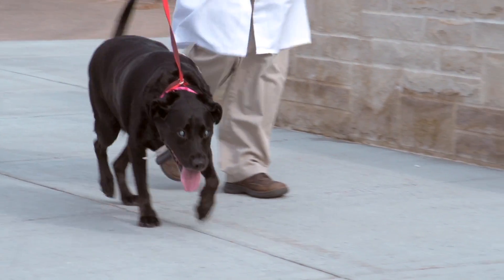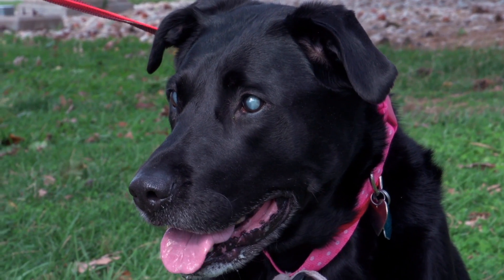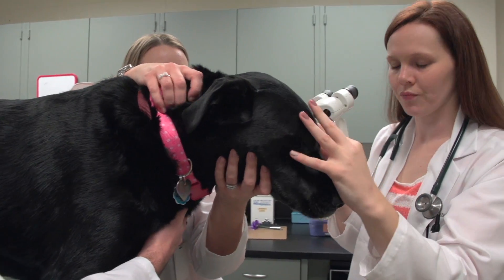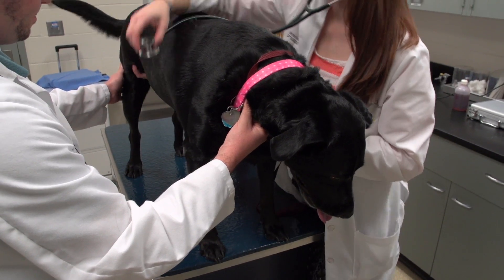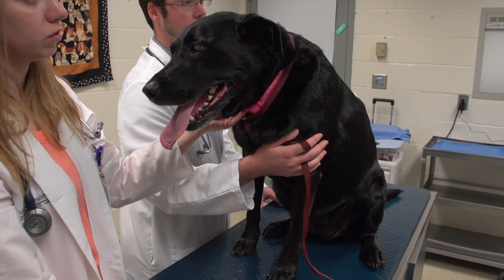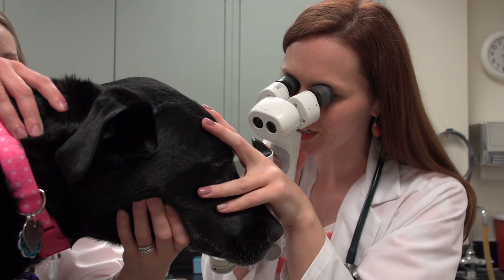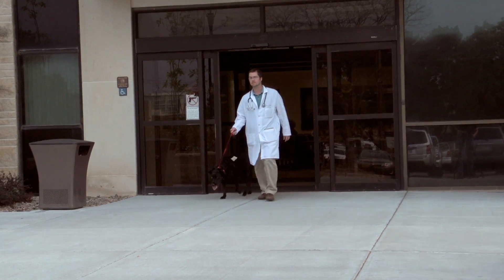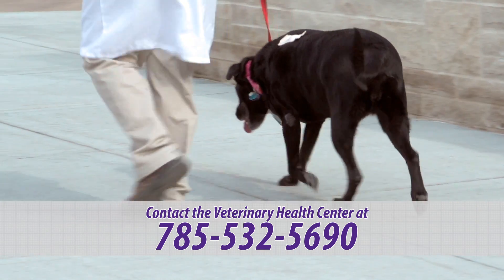Study Focuses on Treatments for Diabetic Dogs with Cataracts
This research was funded by the Morris Animal Foundation.

Diabetes is a common disease in dogs that can have a significant impact on the pet’s quality of life, including vision loss. An ongoing study at the Veterinary Health Center at Kansas State University is examining how different topical ocular treatments affect diabetic dogs.

To read more of the November 2014 issue of Lifelines,